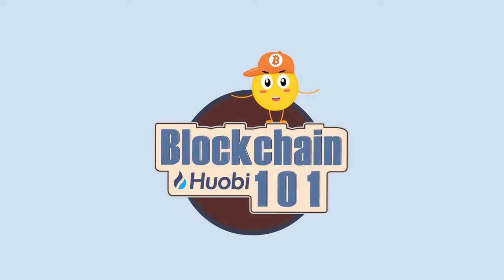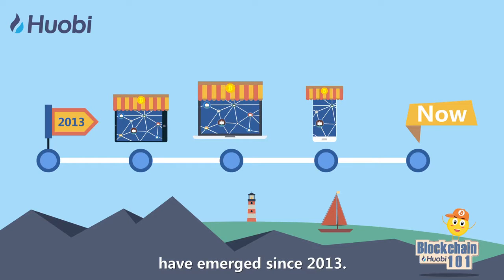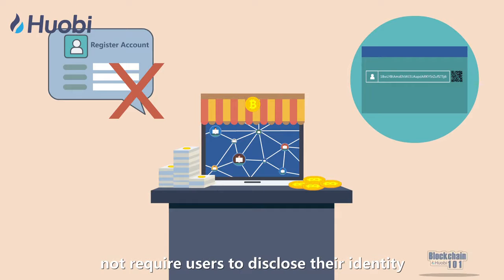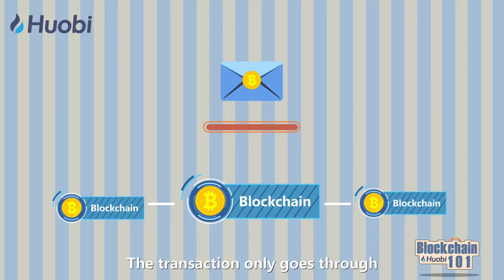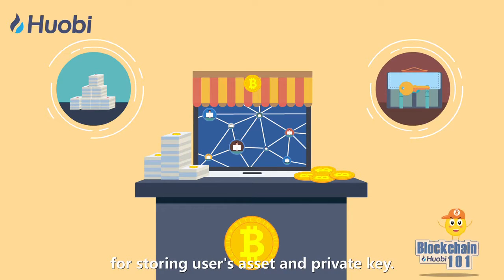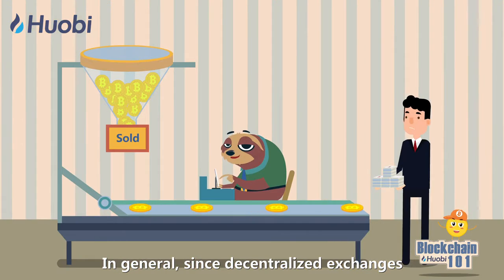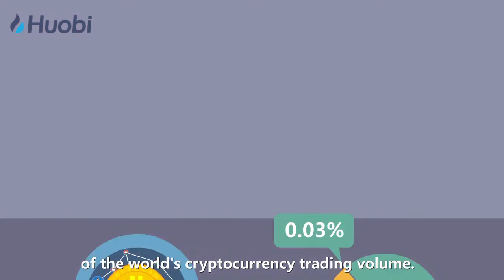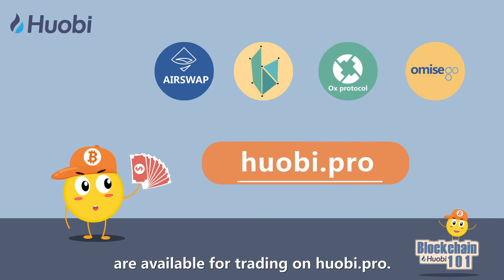Huobi Australia - Blockchain 101 Ep 36 - What is a Decentralised Exchange Platform?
Many decentralized exchange platforms have emerged since 2013. There are a few differences when comparing with centralized platforms.

Firstly, decentralized exchanges do not require users to disclose their identity You can just create an account to start trading. Also, each transaction on the decentralized exchange is processed on the blockchain. The transaction only goes through once block validation is completed.

Meanwhile, decentralized exchanges are not responsible for storing user’s asset and private key. By doing so, it mitigates ethical risks and calls for users to be responsible for the safety of their private keys.

In general, since decentralized exchanges have low liquidity and slow trading speed, they only account for 0.03% of the world’s cryptocurrency trading volume. The tokens of decentralized exchange projects such as Airswap, Kyber, 0x and OmiseGo are available for trading on huobi pro.